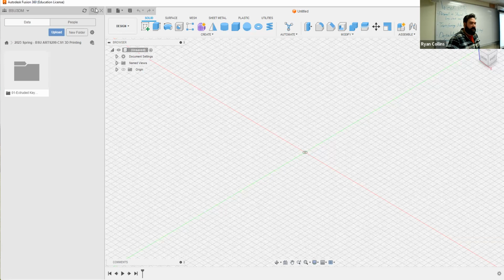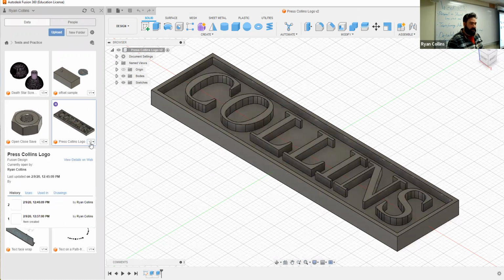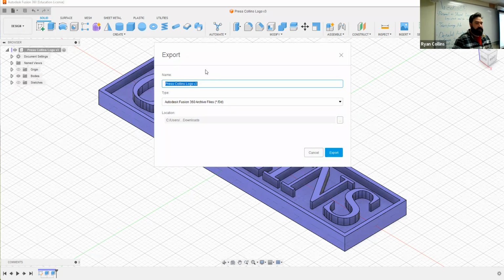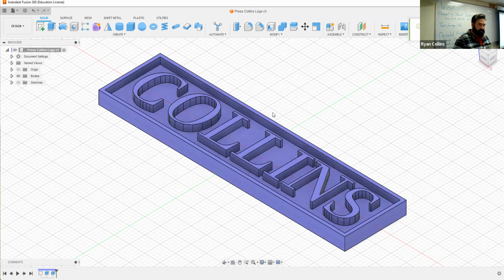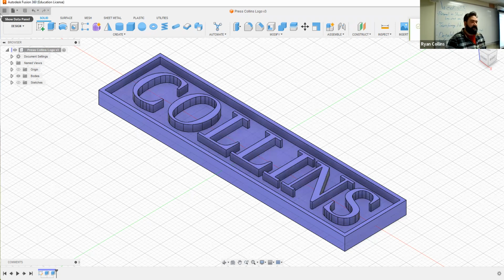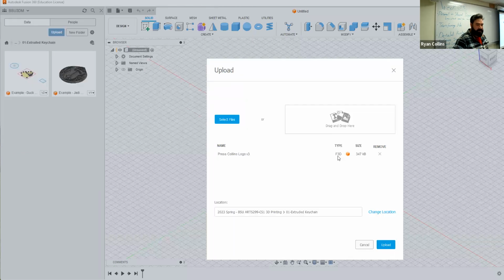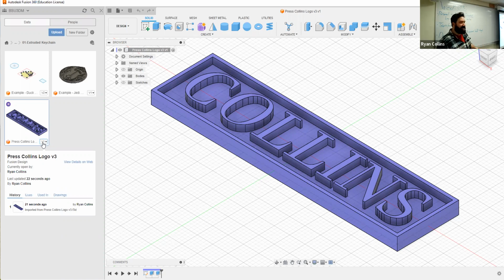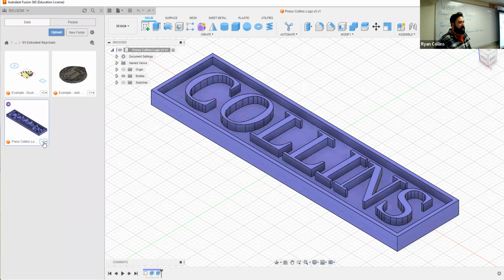Spring2023 ARTS299 Week03 Fusion Teams file transferring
A quick explanation on how to transfer files from your personal Fusion 360 account to a shared team account.